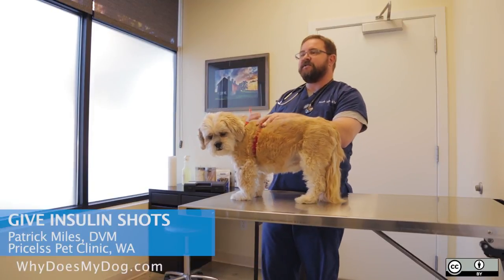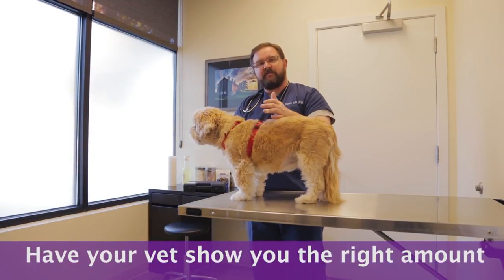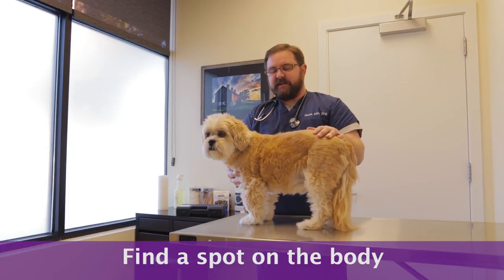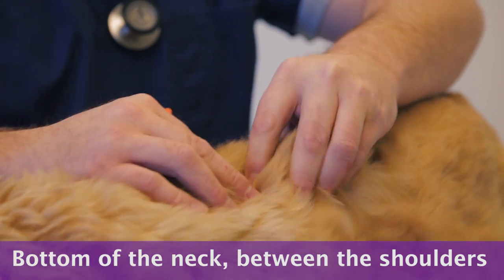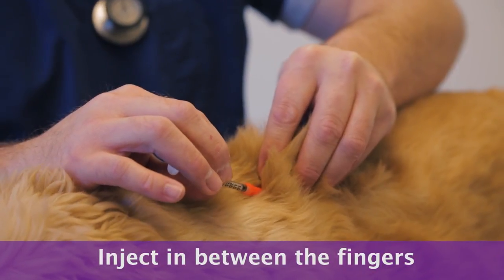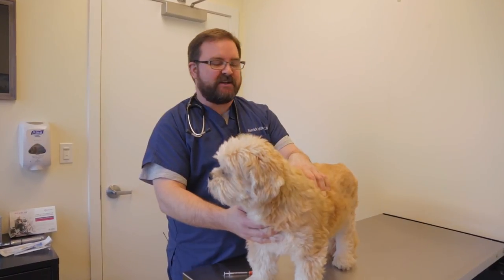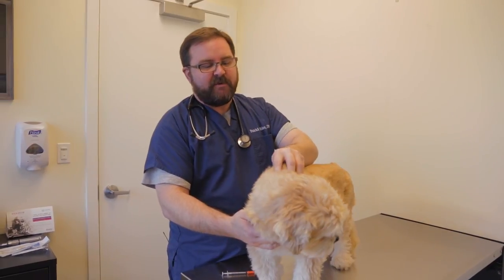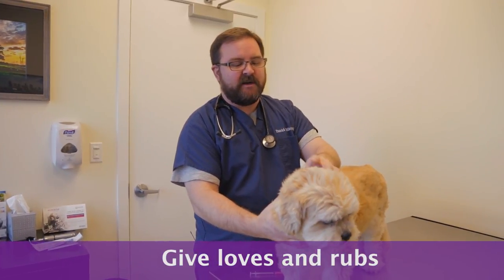How To Give A Dog (or Cat) an Insulin Shot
So in general, once we have established what dose of medication that we are going to be starting our patient on, we will help you recognize with the syringe, what the appropriate increment and the appropriate amount to be drawn up is. And when we are giving the insulin injections we are going to find a place on their body that we can elevate up their skin a little bit to be able to help guide where the needle is going to be going. And in general, I give the insulin injections between the shoulder blades which is basically at the bottom of the neck and in that area where we can grab a little bit of skin to be able to elevate that skin up and basically inject either underneath my index finger or between my index and my middle finger.  So, some pets who are a little bit more sensitive about getting those insulin injections and again it is a little bit of trial and error in finding areas that tend to be less sensitive versus others, but what I’ll do is when we are drawing this up I’ll basically just be kind of be patting them. Trying to rub on them and whatnot, so they actually think that they are just being loved on. Again, then we will elevate that up and kind of give a few squeezes, and sometimes we will actually agitate the skin a little bit because they’ll notice that more than they will with the needle. And again, the other thing that I will do is sometimes is I’ll actually again kind of agitate my finger a little bit on the skin and they are not even going to recognize the difference between that and the actual injection. .

1)This video has no negative impact.
2)This video is also for teaching & Informational AND Entertainment purposes.
3)It is not transformative in nature.